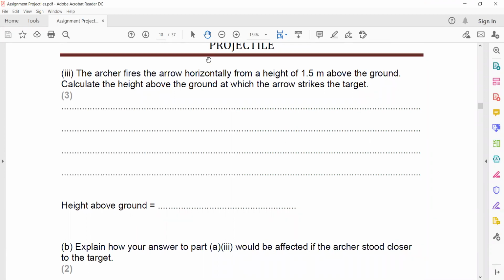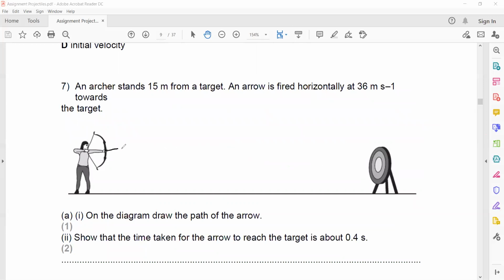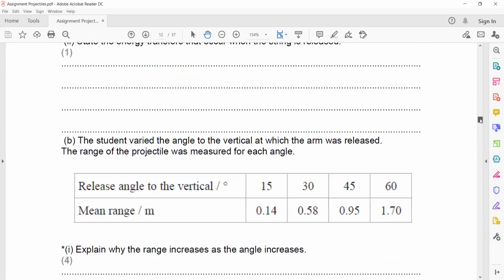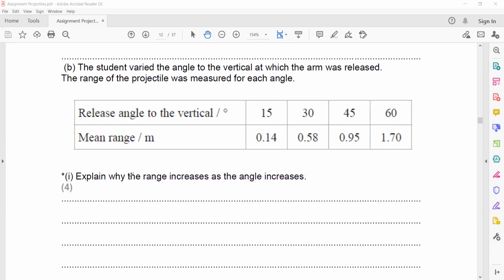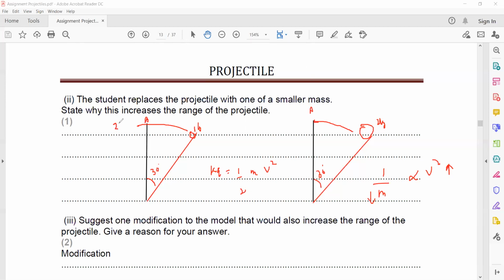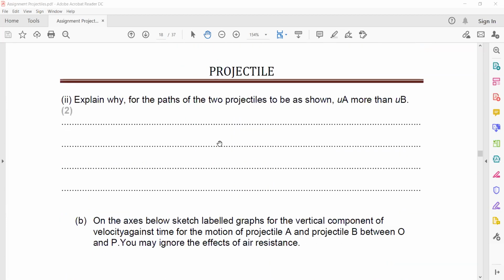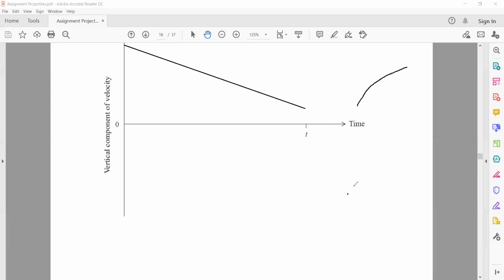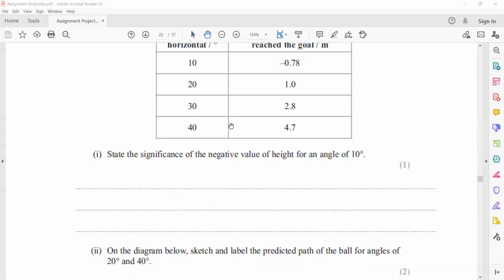Projectile doubts As Physics Unit 1 lesson 7 part a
Projectile doubts